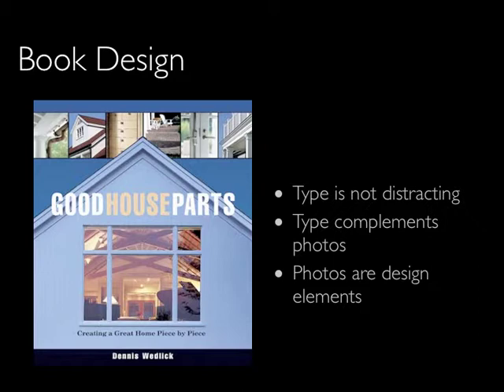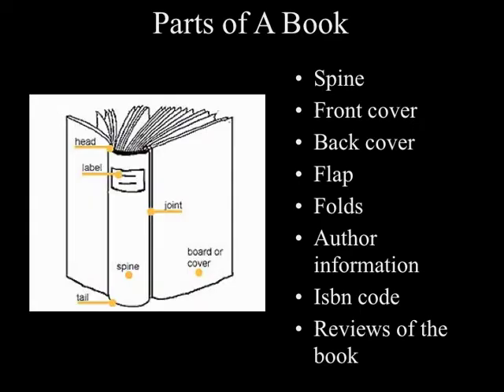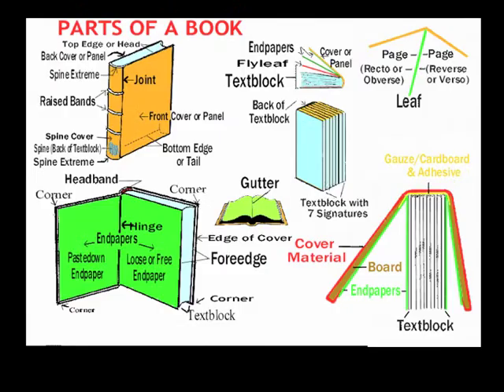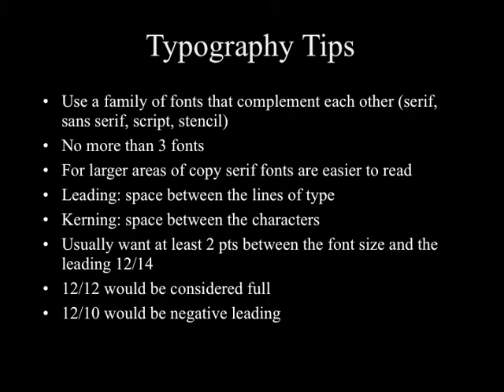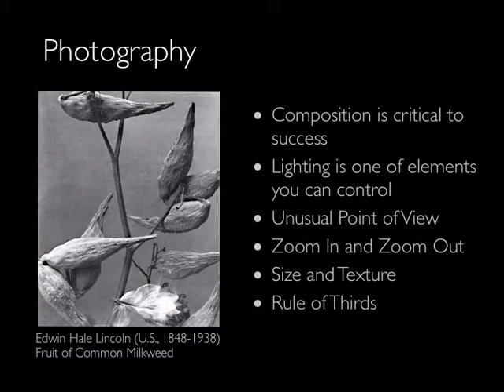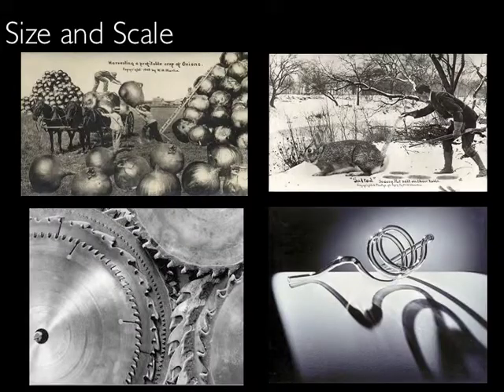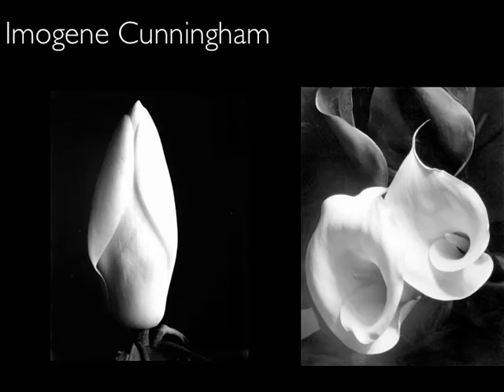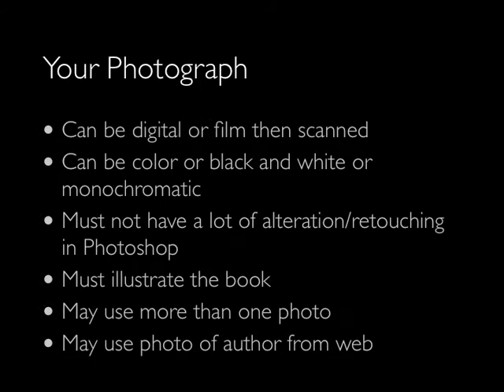Book Design and Photography 2014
Powerpoint presentation for the PHS Design Class on Book cover design project.  Please watch and take notes as needed.  Then proceed to the wiki assignment.